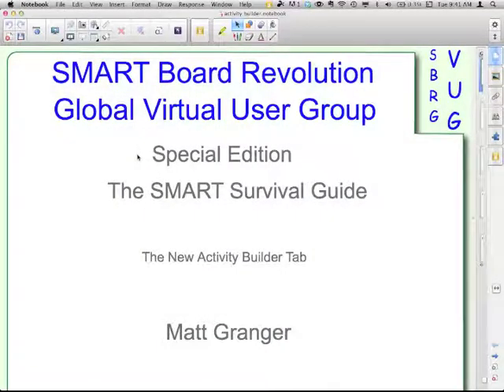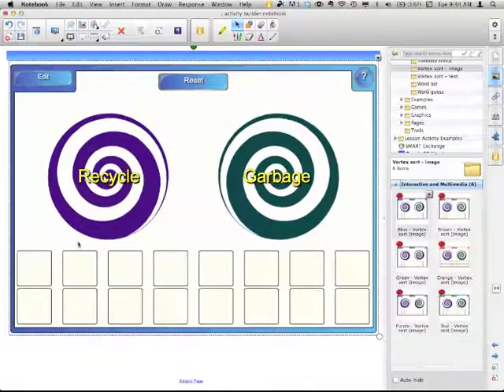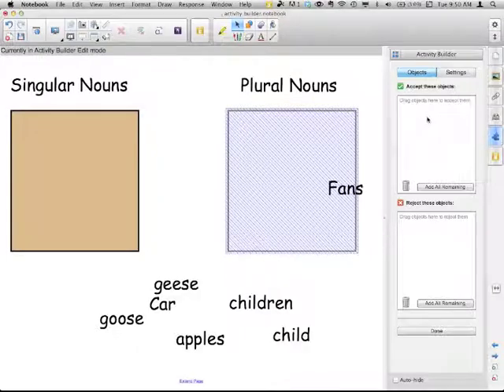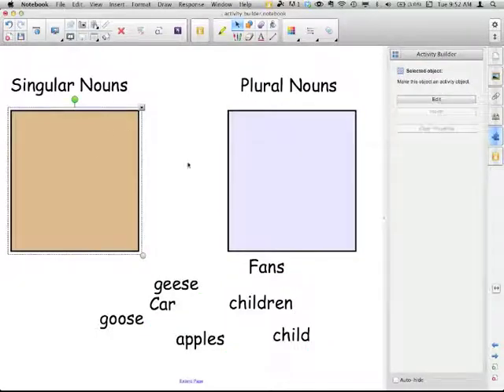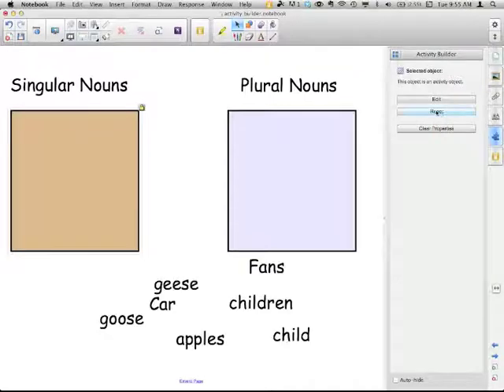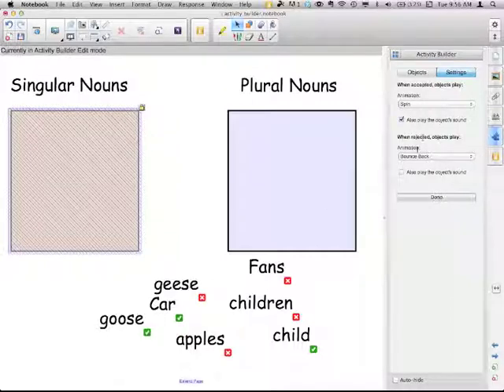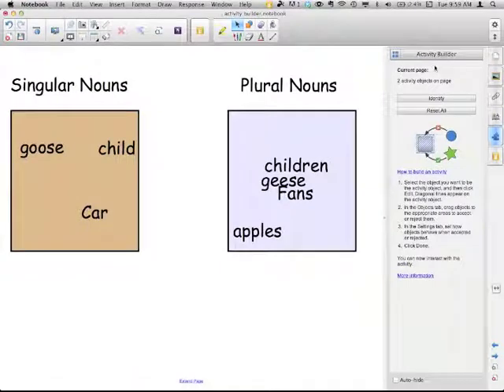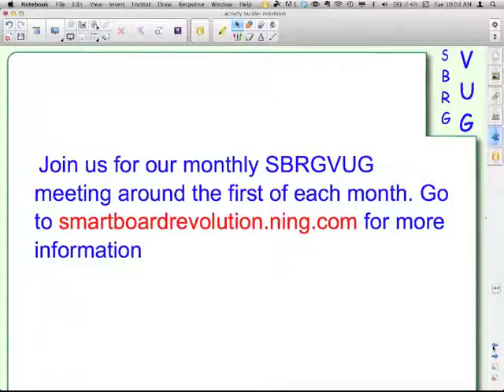SMART Survival Guide: Using the Activity Builder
SMART Notebook 11 has a new feature called the Activity Builder. It resides in a new tab. This will show you a simple example of building an activity. Don't miss the companion video: SMART Survival Guide: OutSMARTing the Activity Builder.